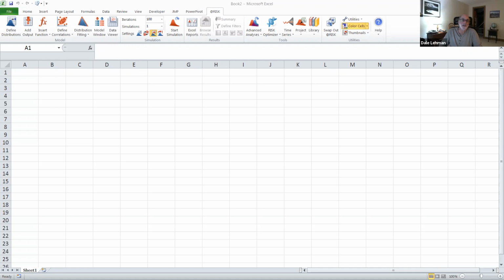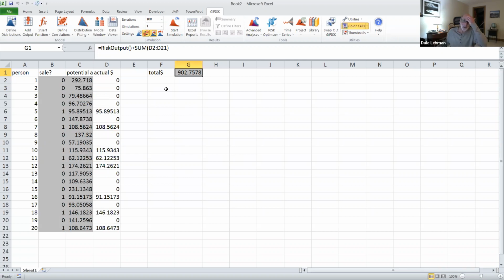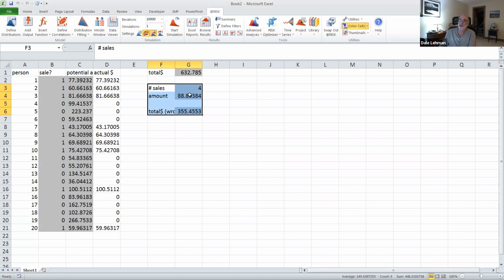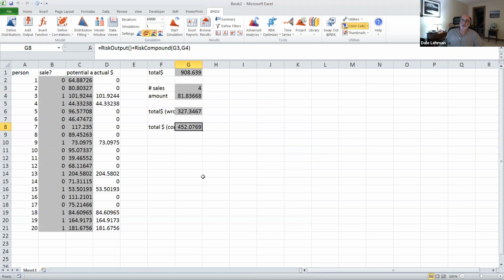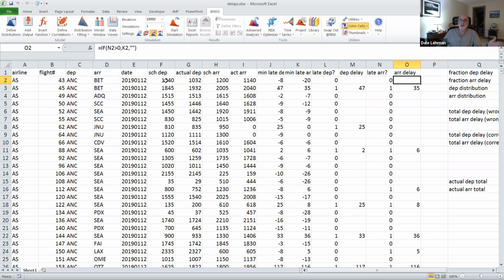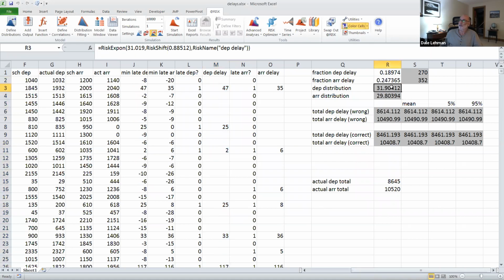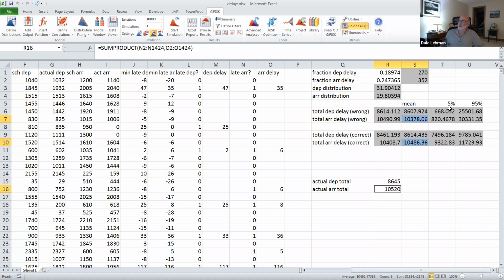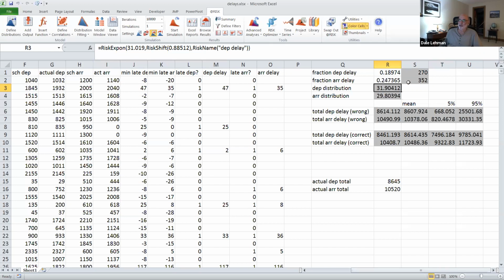Frequency Severity Modeling